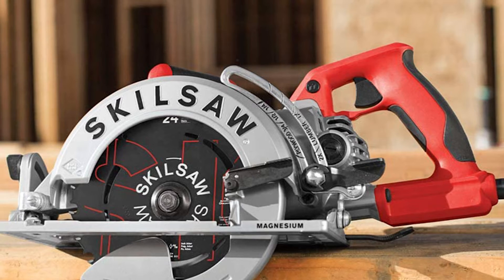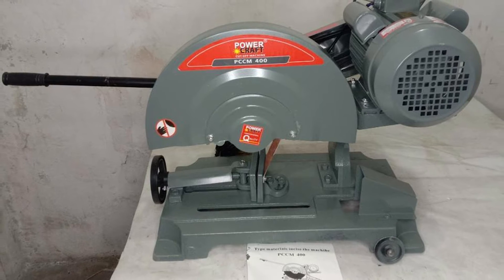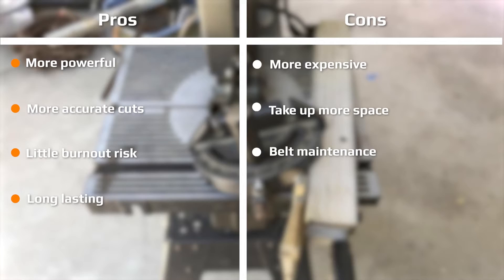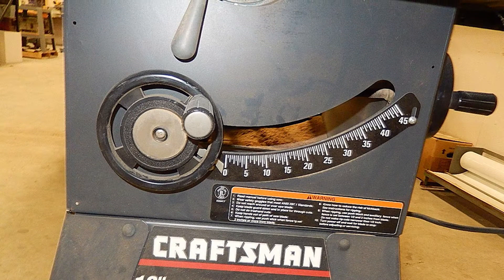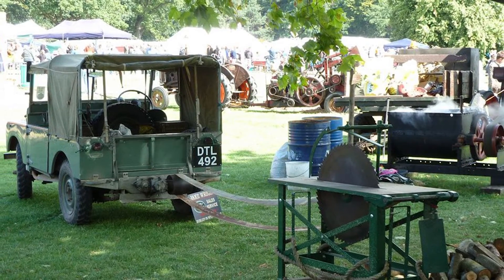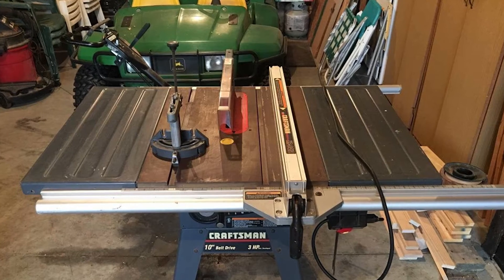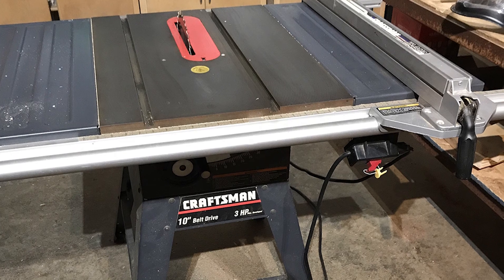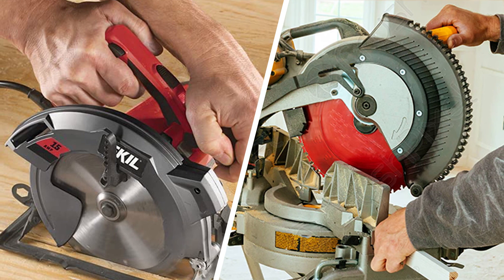Direct Drive VS Belt Drive Table Saws – Which One Is Best?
Though there are many factors to consider when purchasing a table saw, one of the most important is the motor. The best features and benefits will be of little use if the saw doesn’t have the capacity to perform the job you need it to.

Although other features like featherboards or jigs may be upgraded later, a saw’s motor is a one and done choice. Table saws have two kinds of motors to choose from: direct drive and belt drive.

In making your choice, you want to think about some key points: what kind of cutting will you be doing the most? Do you need portability? What is your budget?